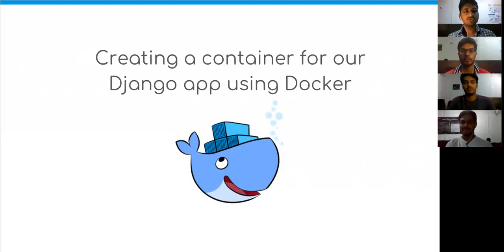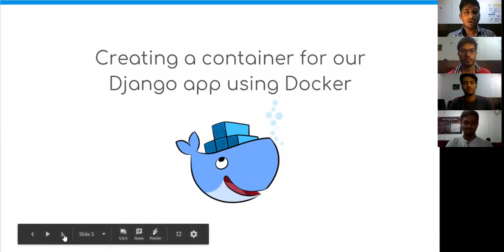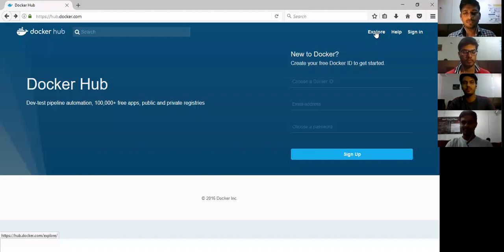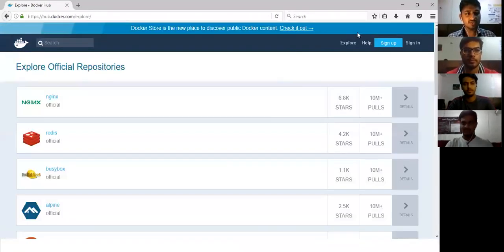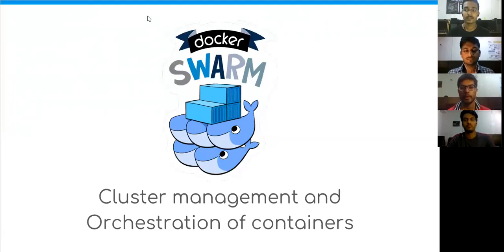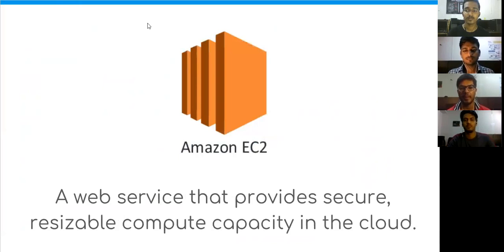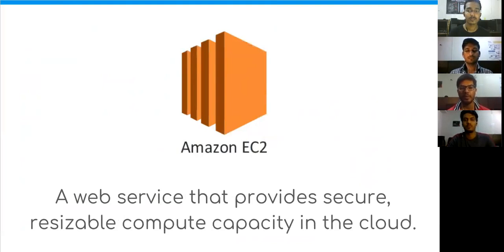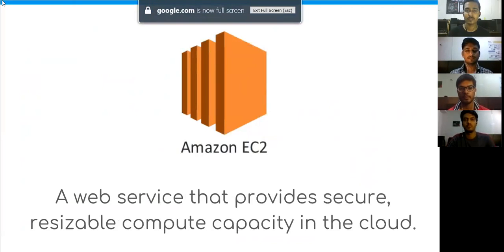Django app using Docker on AWS EC2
This webinar covers the work-flow of our small project.  In which we will be developing a Django app, containerize it and then deploy it on AWS EC2 instance using Docker Swarm.

Django: Shahji
Docker: Aniruddha
Docker hub: Akshay
Docker Swam: Bhavin
AWS EC2: Pratik

All the images and logos used in the slides are used under fair usage and are according guidelines of the brands.